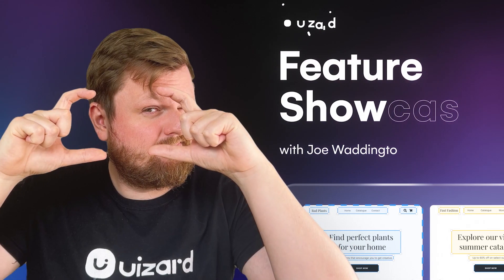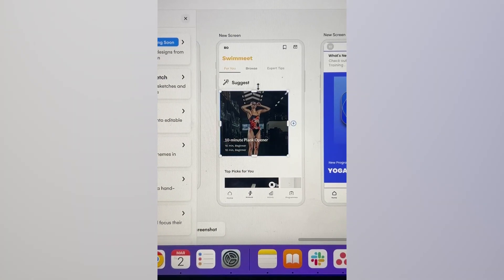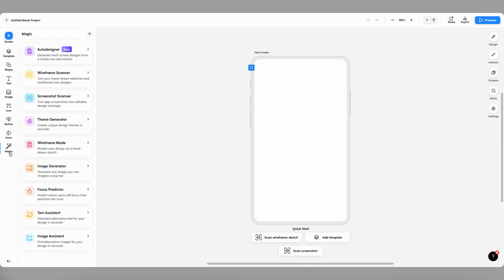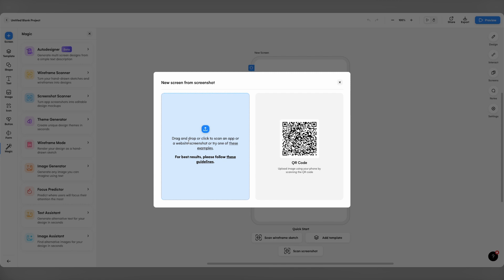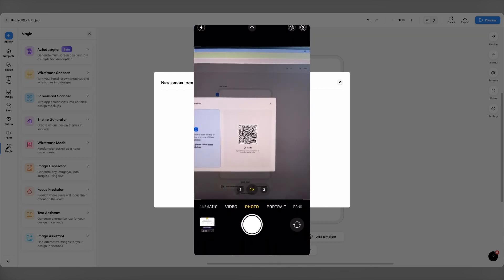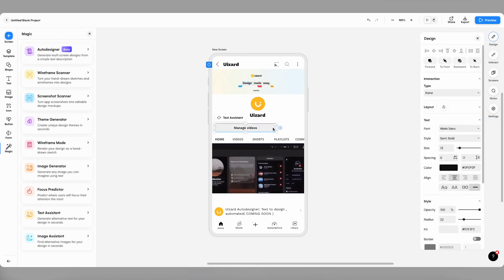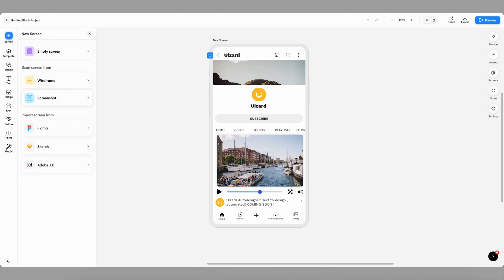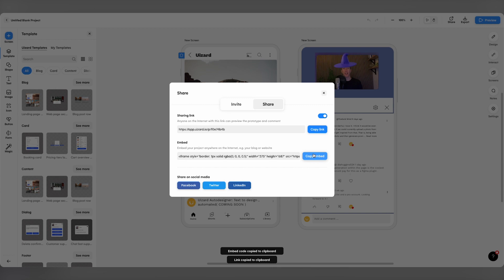Uizard Screenshot: Design an App Using a Screenshot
With the power of AI, Uizard Screenshot empowers you to upload a screen grab of any app, website, or web page and transform it into an editable design. Join Joe, Uizard's Head of Content, as he runs through how you can bring your own app idea to life using just a screenshot... the ultimate AI-powered productivity hack.

Skip to section:
0:00 Introduction
0:11 Uizard Screenshot overview
0:32 How to get started
0:58 How to upload a screenshot
1:39 Editing your screenshot
2:05 Turn your screenshot into a prototype
2:25 Outro

Want to find out more about Uizard Screenshot? Head over to the Uizard website where you can find more information or read a technical breakdown of the feature

Uizard is free to use.